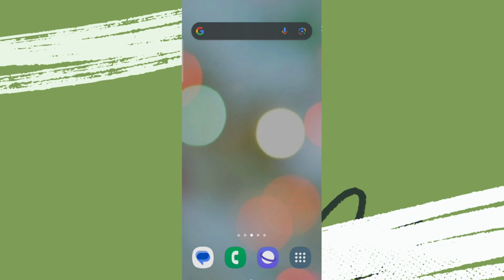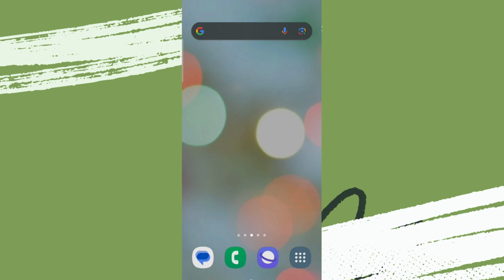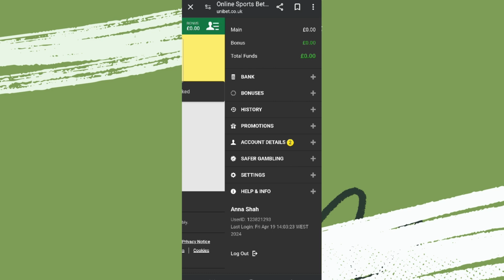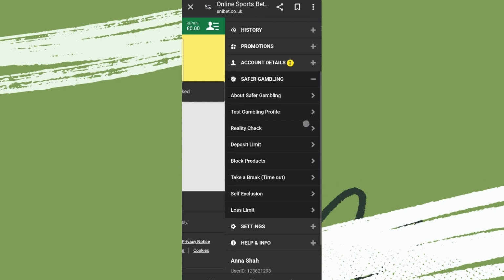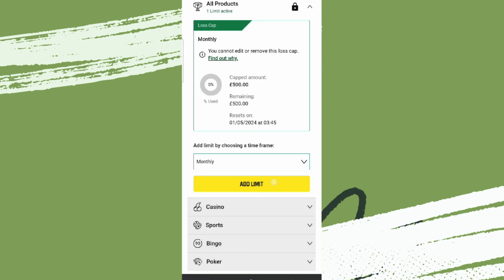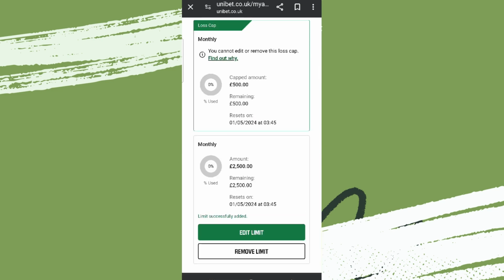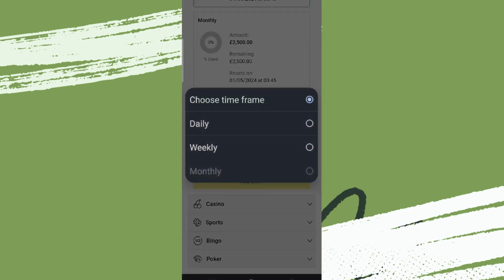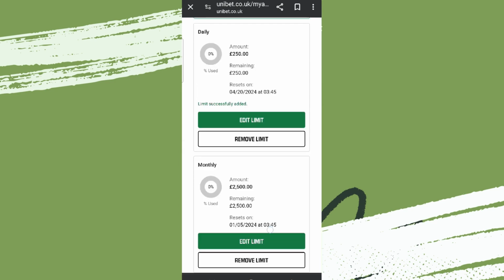How to Fix Loss Limit on Unibet 2024 | Unibet Tutorial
Minimize risks and manage your betting more effectively by setting loss limits on your Unibet account. This guide will show you how to set up loss limits, helping you to control your spending and enjoy a more responsible betting experience.